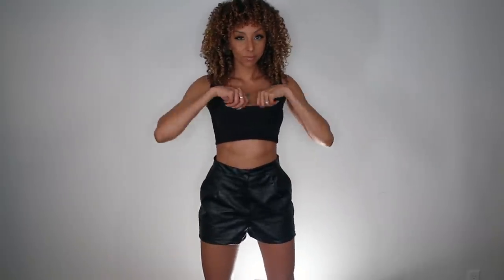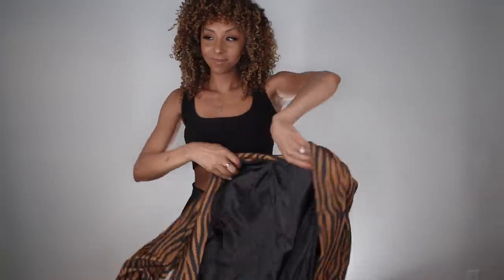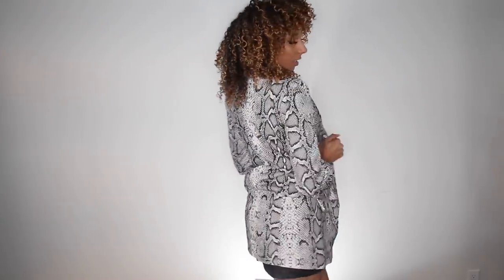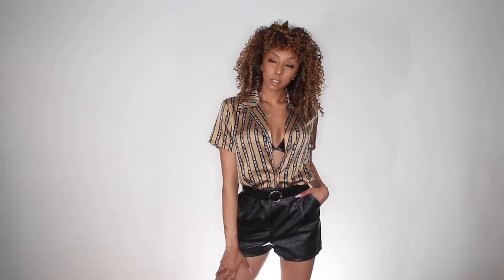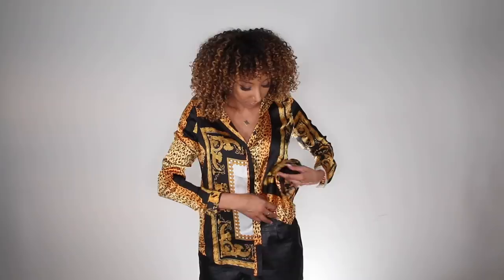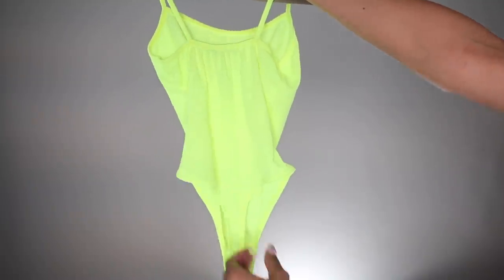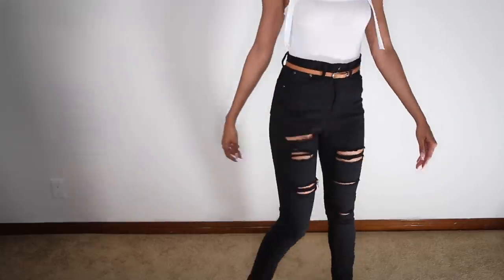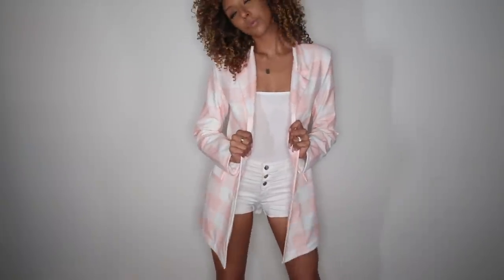HUGE BooHoo Try On Haul! Spring/ Festival Concert Looks! | BiancaReneeToday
MyBooHooStyle Huge BooHoo Clothing Try On Haul! Boohoo is my favorite place to shop online and literally where majority of my clothes are from. They have cute new items every single day and offer great affordable prices. These are my picks for a Spring , Festival/Concert look! Which items were your favorites?

Shop these items here:
Leather Look Pleated Shorts ($19.00):
Stud Fringe Waist Belt ($19.00):
Cheetah Pattern Shirt ($24.00) :
Chain Print Plunge Blouse:
Don’t Look Back Stripe Collar Bowling Shirt ($19.00):
Tall Snake Print Tailored Blazer:
Jean Skirt ($22.00):
Neon Square Neck Bodysuit ($11.00):
White Bodysuit ($13.00):
Black belt:
2 Pack belts:
Tall Tonal Zebra Ruched Sleeve Woven Blazer ($27.00):
Tall Black Distressed Skinny Jean ($27.00):